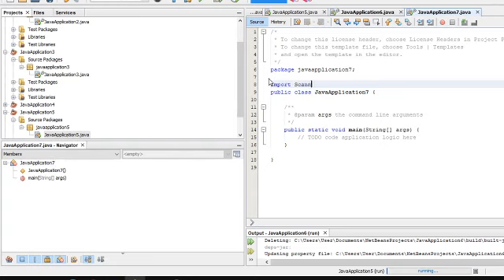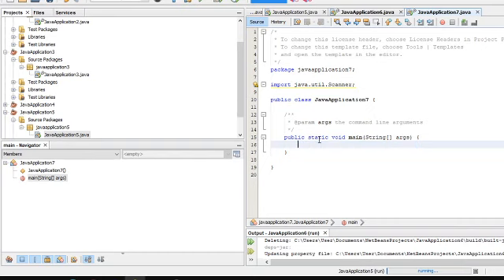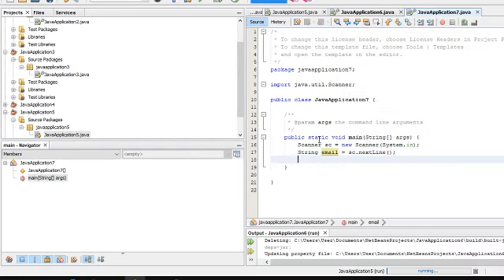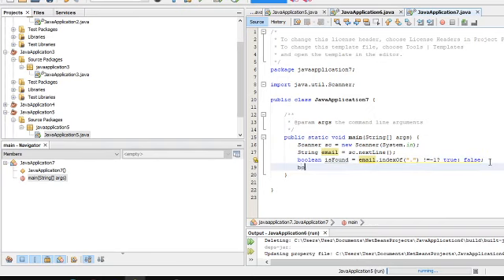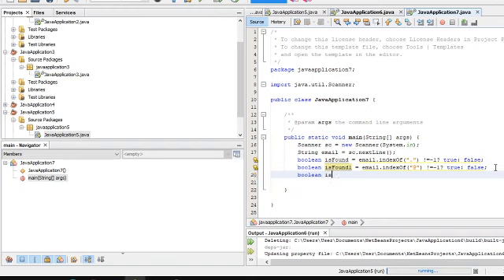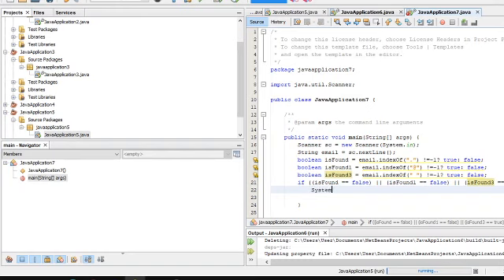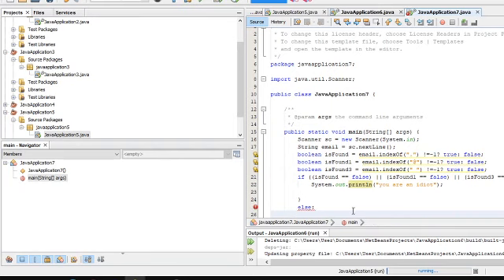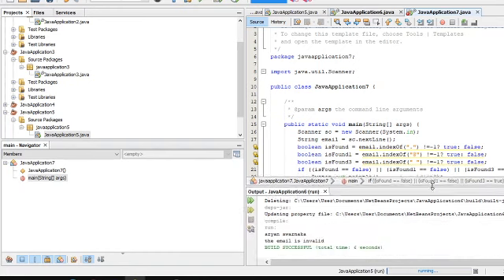How to make a email validation program for dummies!